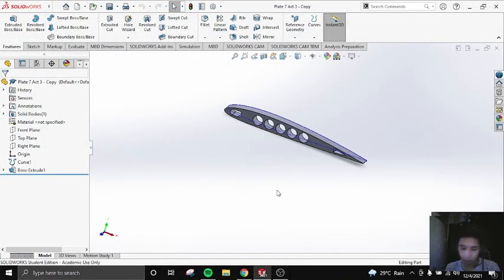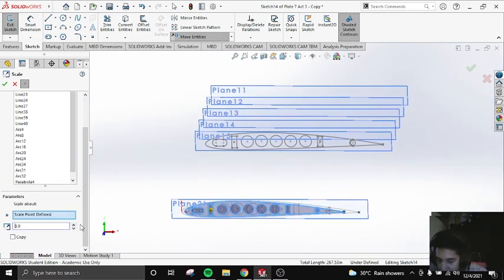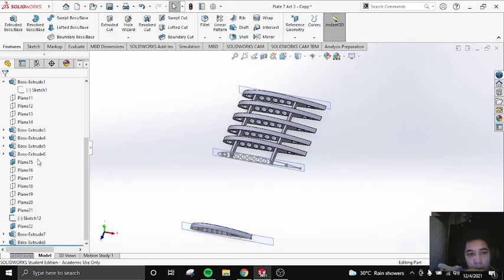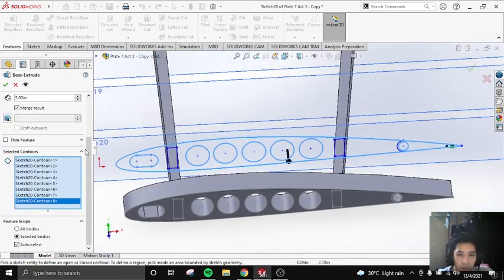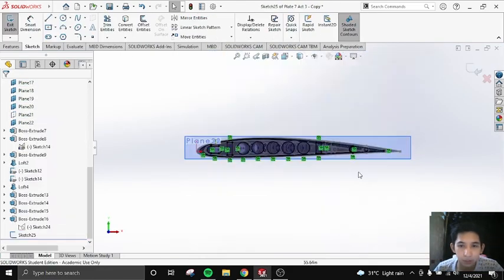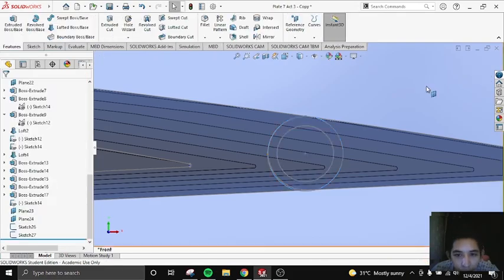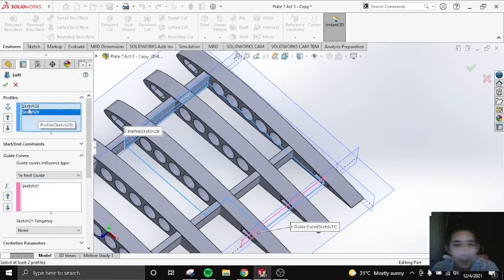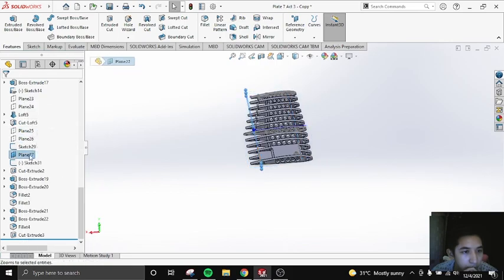How to make an aircraft wing (tapered) on Solidworks | CADD312 - Plate 7: AIRCRAFT WING DESIGN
Plate 7 Video Blog, proof that Ali Al Sereidy, Khalid, Tolentino, Jove and Lim, Joshue made the plate that was submitted.

Scale factor for shortest rib: shortest chord/root chord
Scale factor upwards from shortest rib: 1-(shortest/root) / # of ribs